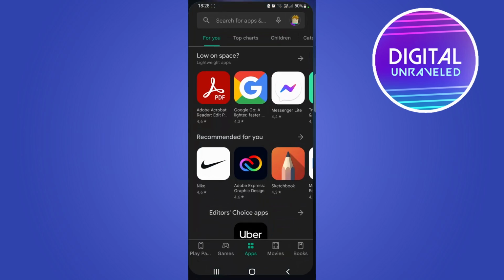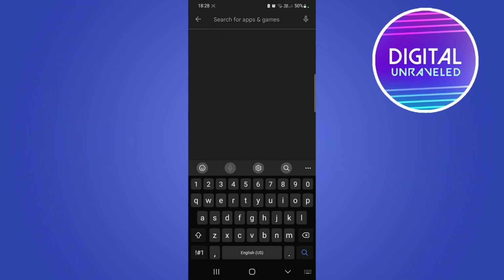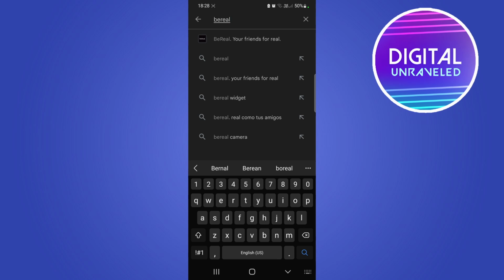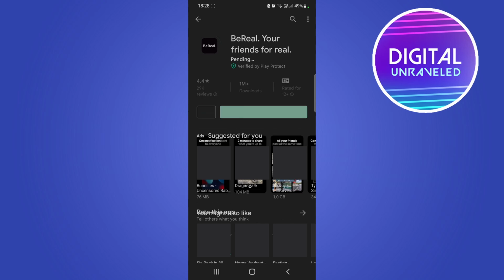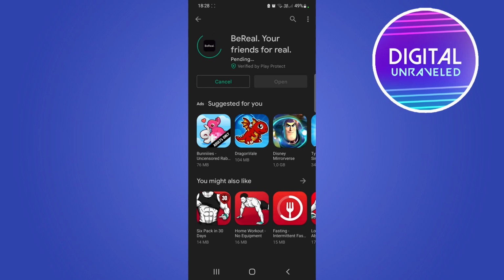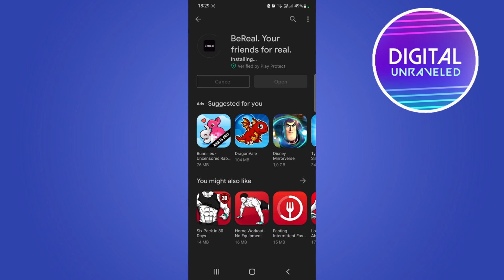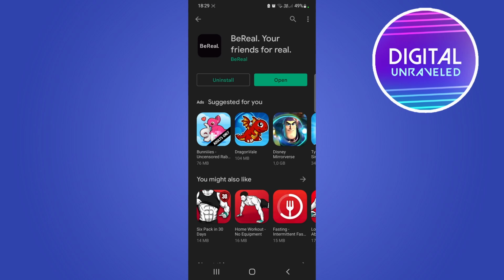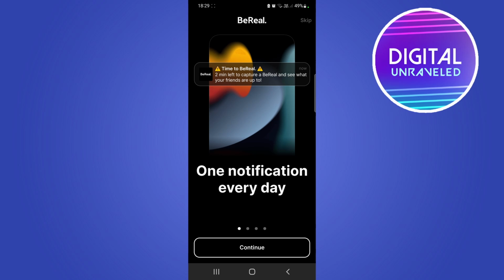How To Download & Install BeReal On Android (EASY!)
Learn How To Download & Install BeReal On Android